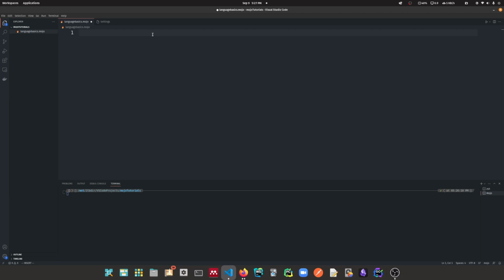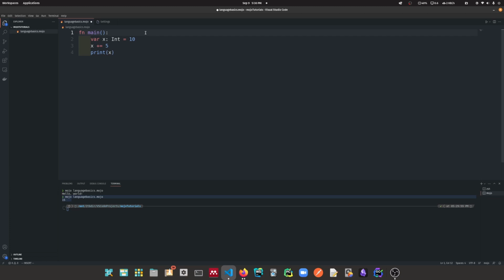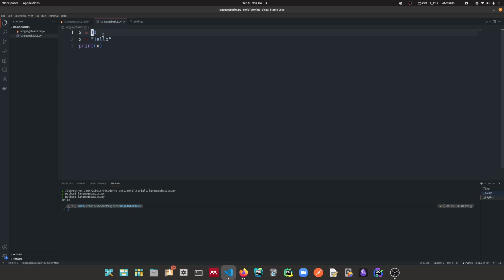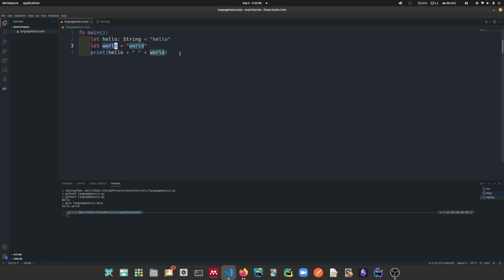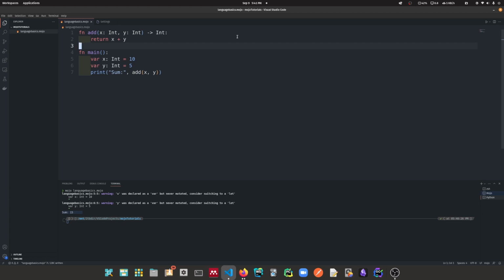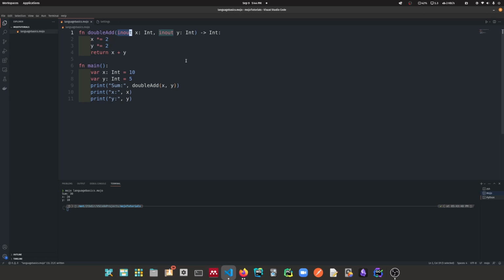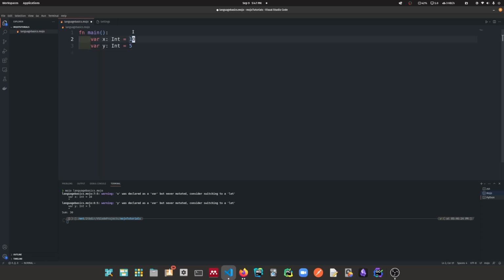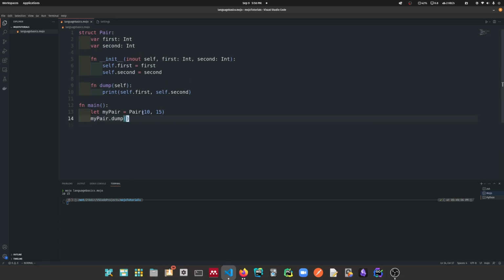Mojo Programming Language Basics || Tutorial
Hey everyone, I hope you found this video to be helpful.